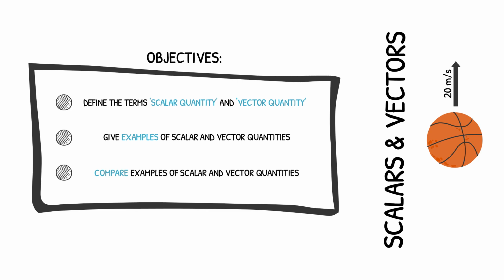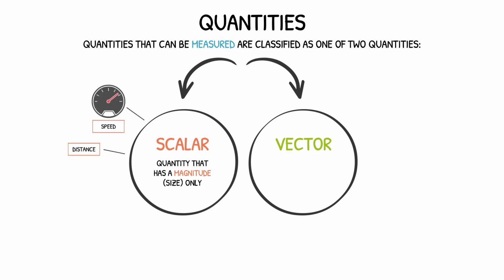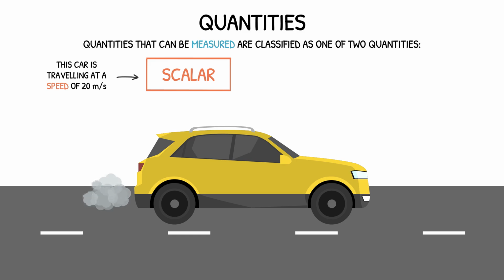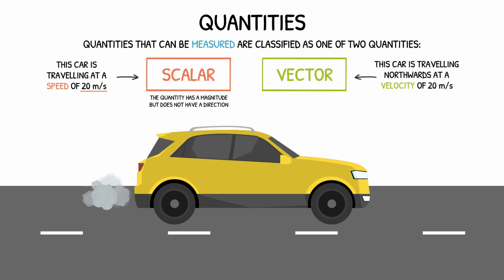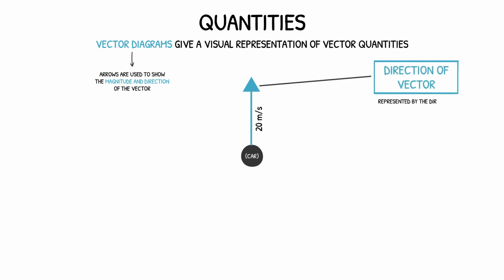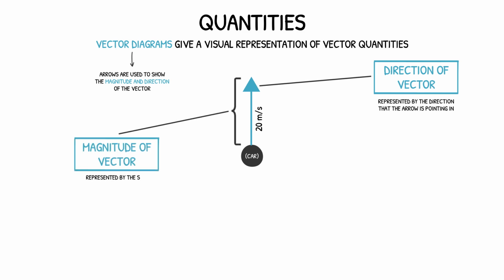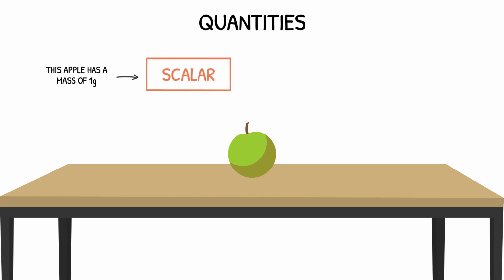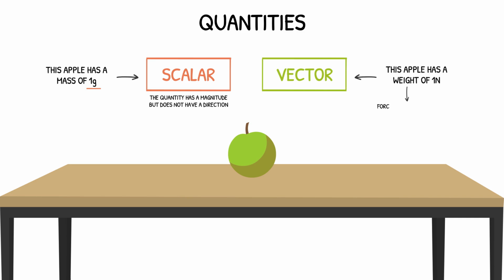GCSE Physics Revision - (#1) Scalars & Vectors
Hey Guys!
This video breaks the concept of 'Scalars & Vectors' into digestible chunks, making the concept accessible to all abilities; it explores the differences between the two quantities and supports the explanation with examples to better your understanding.

0:00 - Intro
0:31 - Defining Scalars & Vectors
1:16 - Differences between Scalars & Vectors: Example 1
2:11 - Vector Diagrams
3:06 - Differences between Scalars & Vectors: Example 2
4:17 - Outro